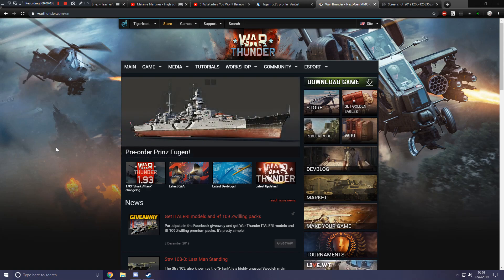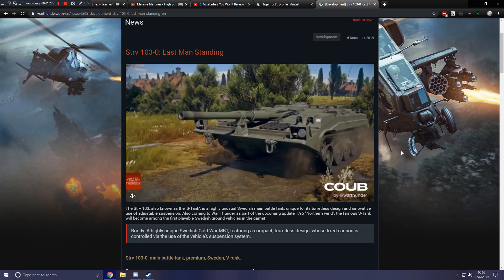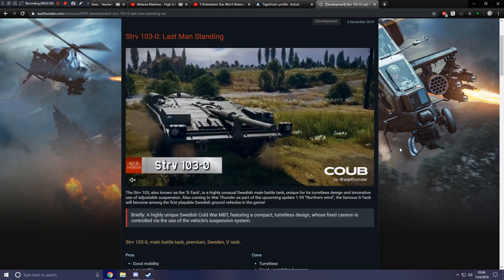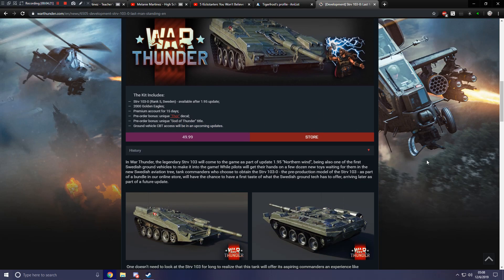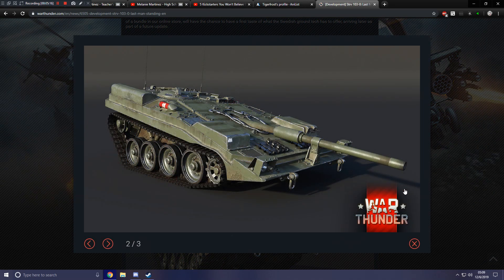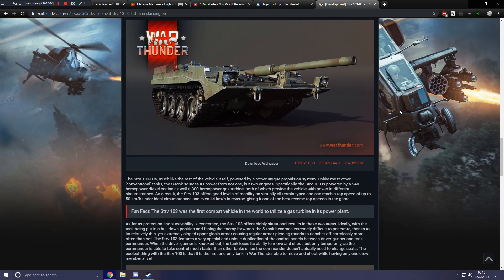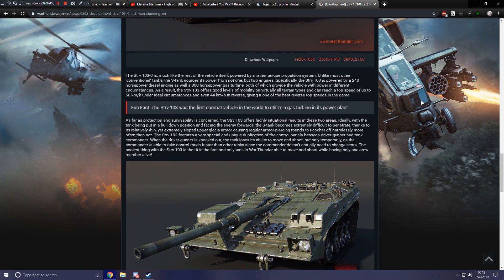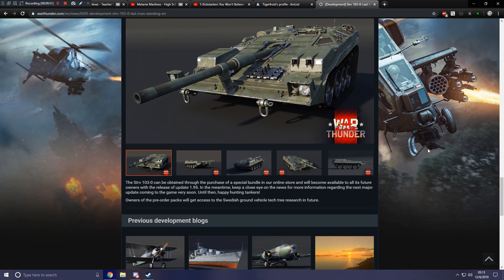War Thunder - Upcoming Content - Strv. 103-0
Wasn't expecting to see this.

Bantafodder34 - Tier VII+
Vanilla - Tier IV